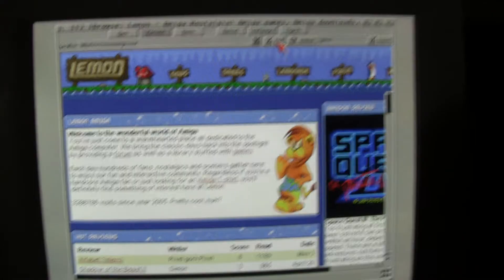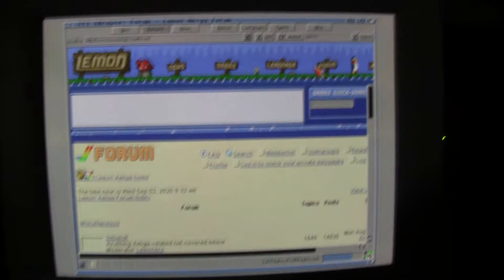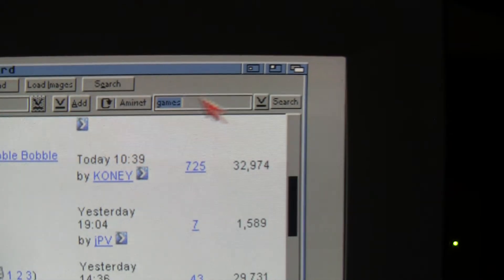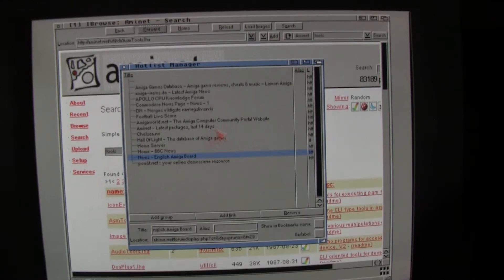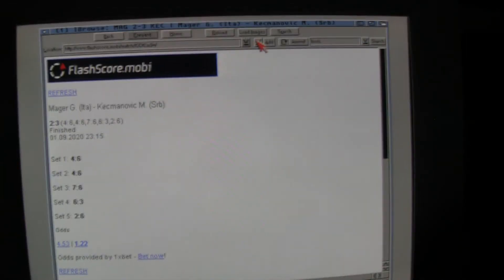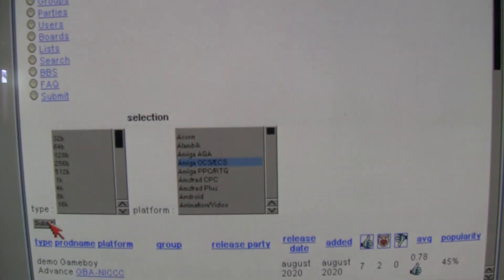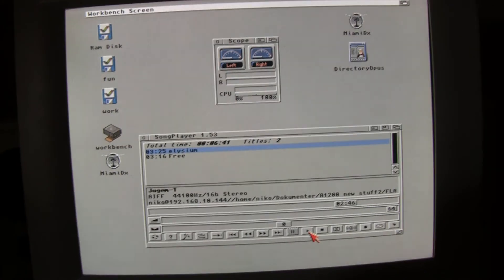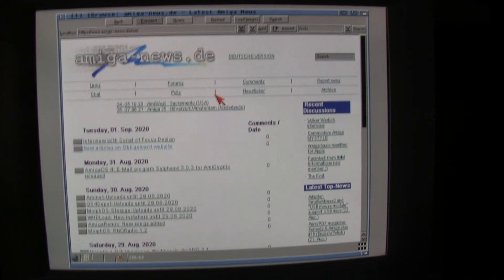Amiga, Web-browsing with latest IBrowse.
Ibrowse 2.5.3 is a web-browser still in development.

 Hardware: A1200, Blizzard IV 030/FPU, 16MB Ram and Scan Plus AGA, scandoubler.

The screenmode is running at 56Hz on my CRT and hard to catch on video. That is why I had to film in low FPS.